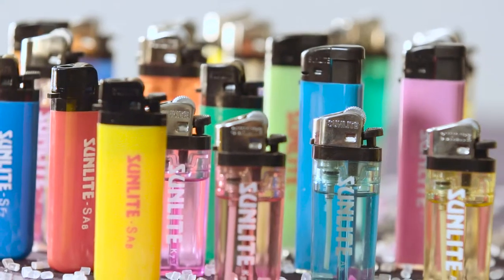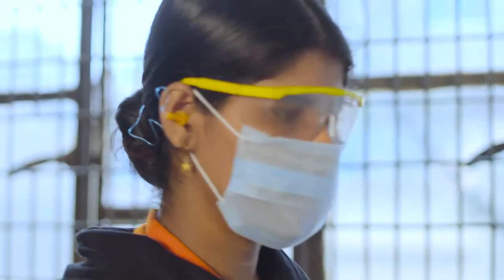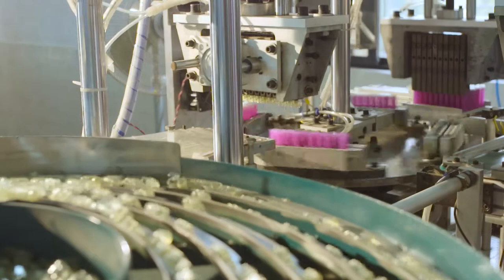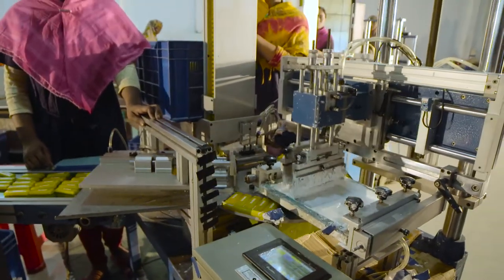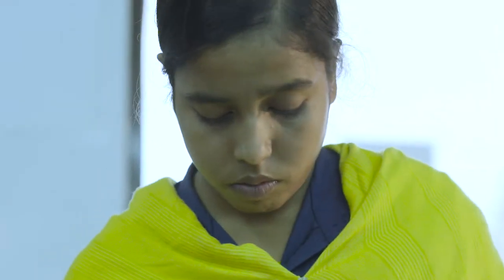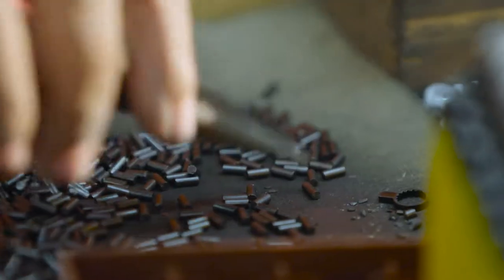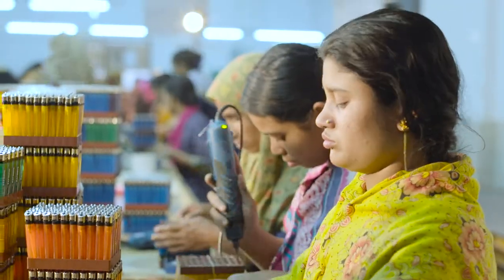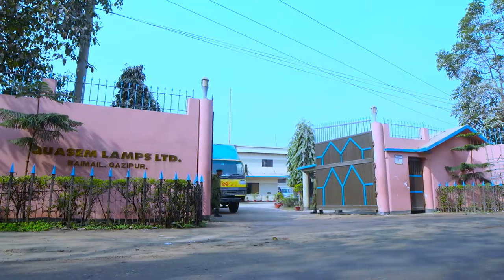SUNLITE GAS LITER Battery AV English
Client: Quasem industry limited
Brand: Sunlight Gas LITER
Agency: AD65 BD Ltd.